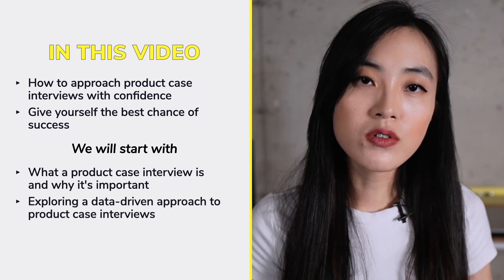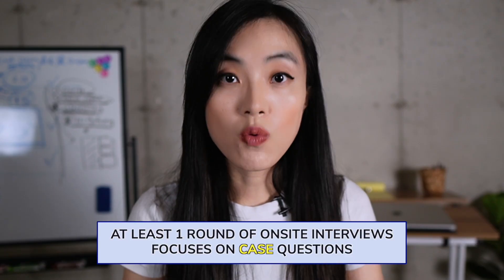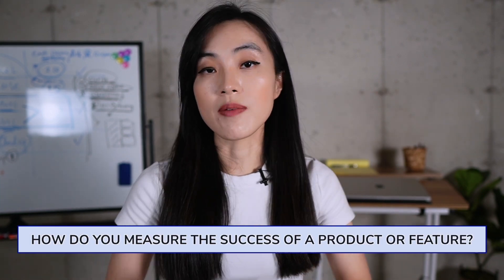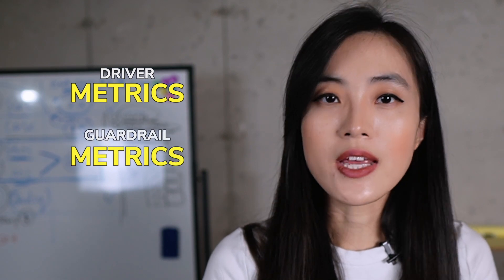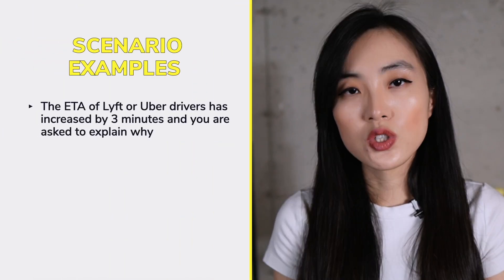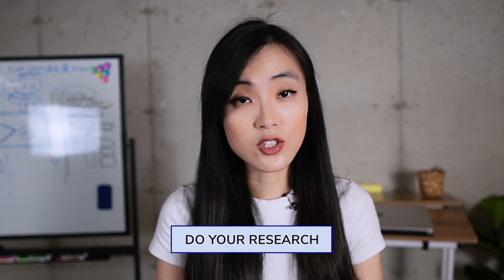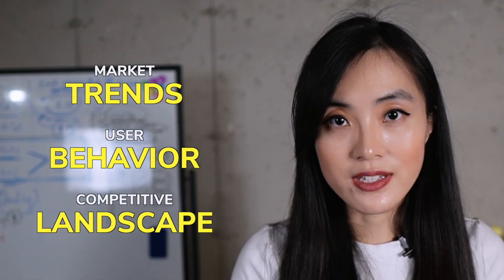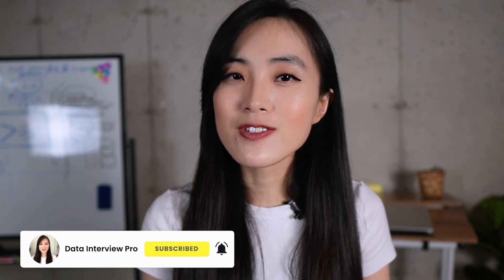Ace Product/Business Case Interview Questions: A Data-driven Approach for Data Scientists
Want to excel in data science interviews? In this video, I reveal the secrets to acing product sense and business sense problems! You'll learn why understanding the business and product context is crucial, and discover tips on how to ask the right questions and present solutions that align with business goals. Plus, we cover the importance of effective communication and collaboration with non-technical stakeholders.

 Contents of this video:
00:00 Introduction
01:59 Example Interview Questions
03:17 The Data-Driven Approach
04:21 Measure Success
05:48 A/B Testing
07:17 Diagnose A Problem
09:18 Product Specific
09:57 Improve A Product
10:53 Strategic Thinking
11:58 Estimation
13:00 Outro